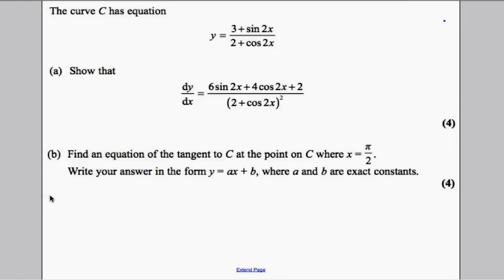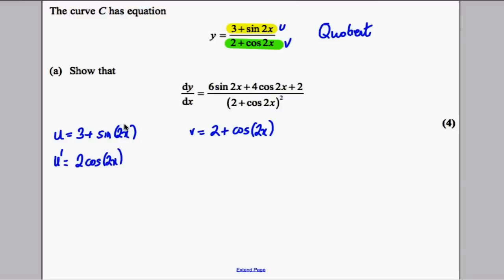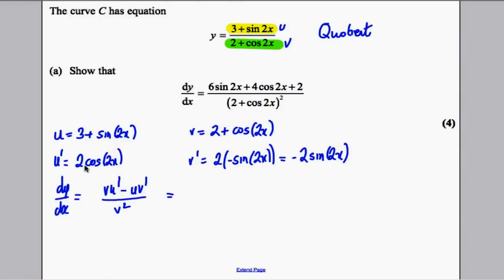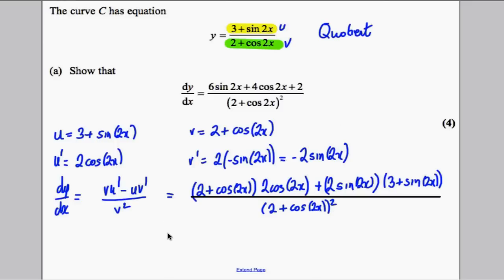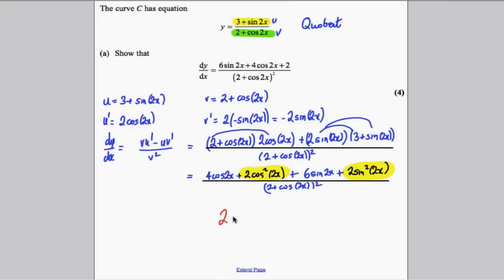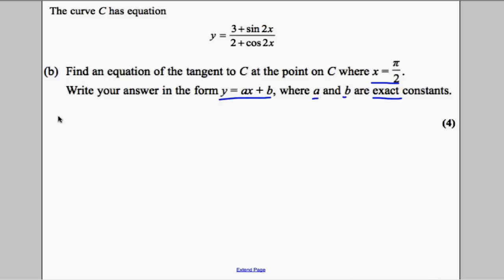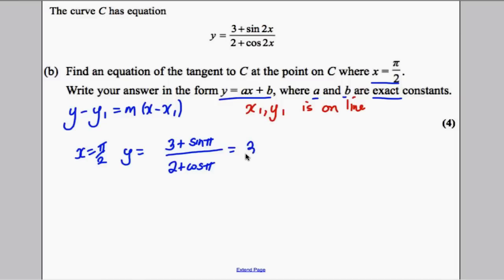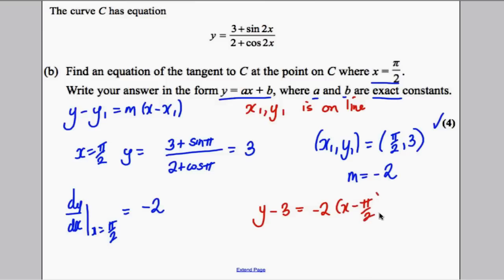A-Level Maths Edexcel Core 3 Jan 2011 Q7